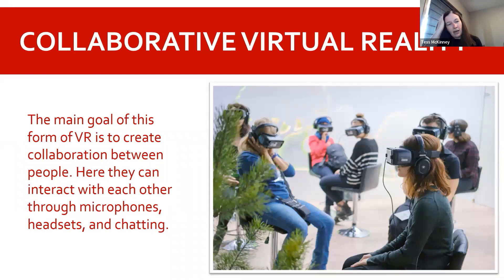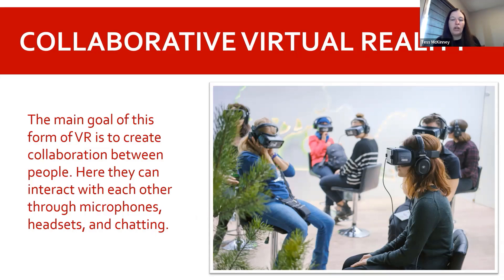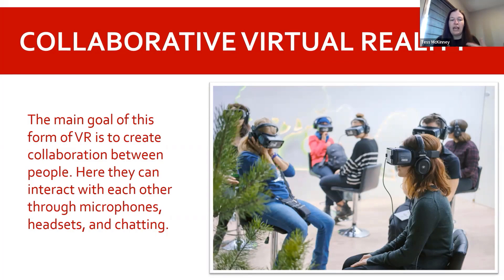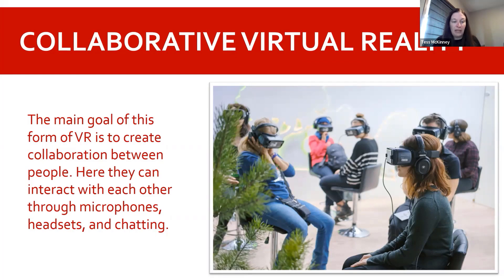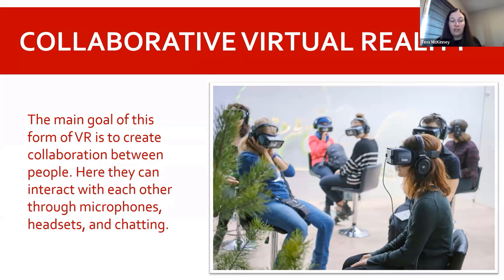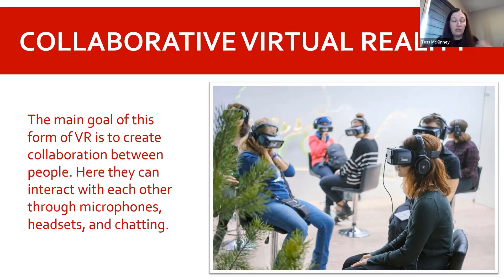XRenegades Webinar Part 3 of 6 - What is Augmented Reality?